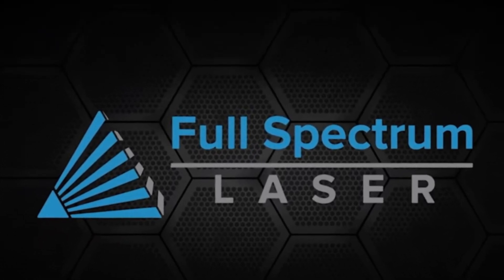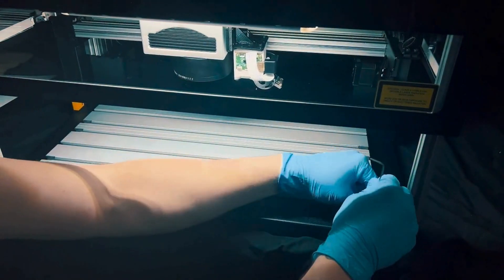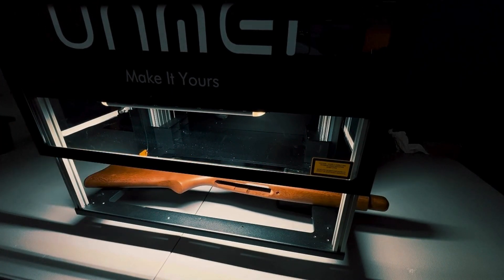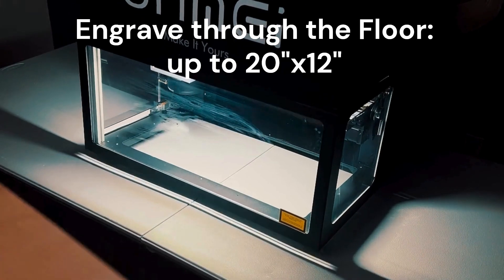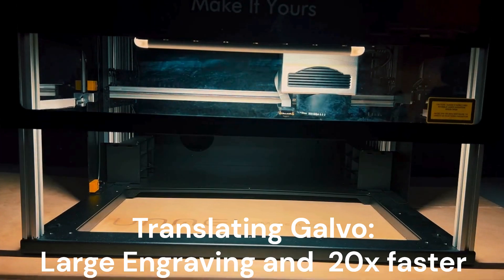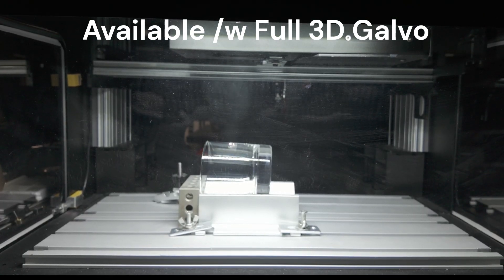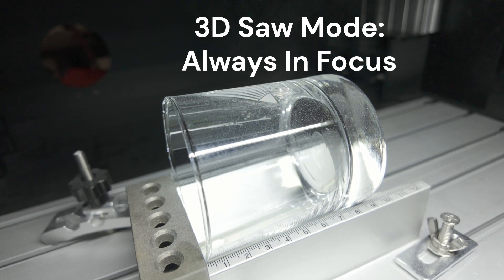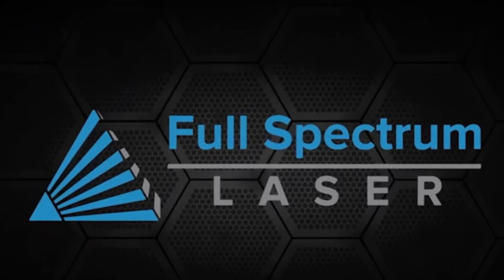Unmei: The Most Advanced UV Laser on the Market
Introducing Unmei from Full Spectrum Laser - the most advanced UV Laser on the Market.   Travelling galvo allows up to 20"x12" (500x300mm) marking area.  Shoot through the floor for items that don't fit inside the laser.  Available with Full 3D Dynamic 3 Axis Galvo with Saw Mode for Perfect Curved Surface Engraving Like no other Laser.

Unmei means Destiny: Make it Yours